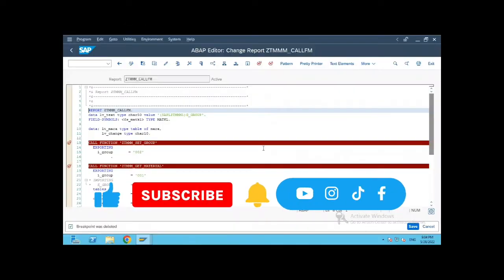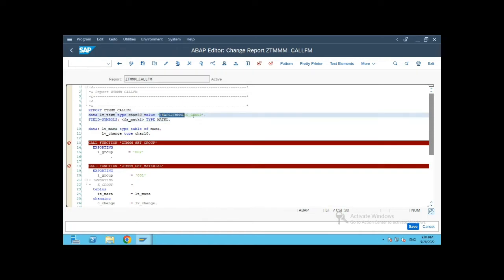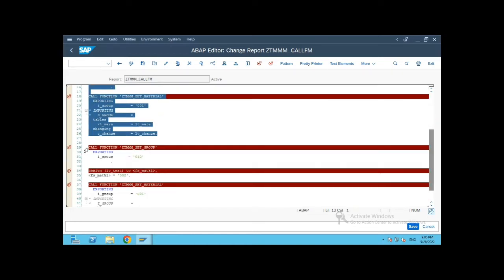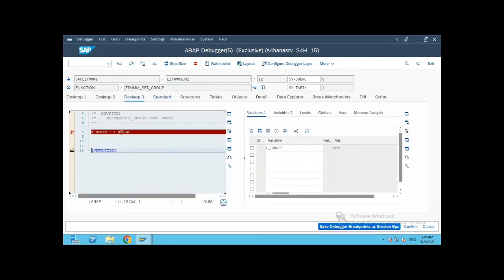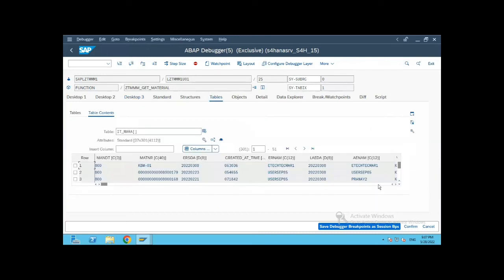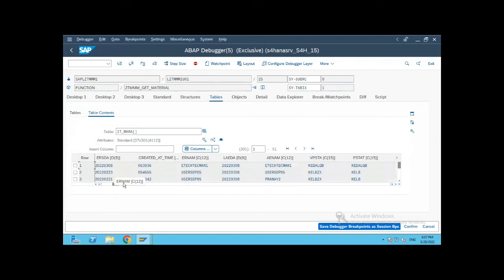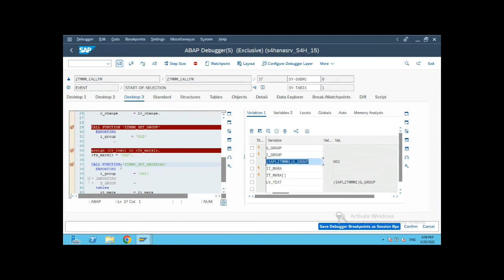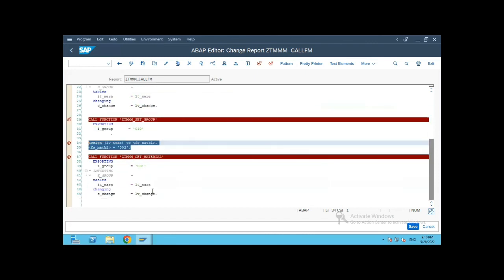Basics of SAP ABAP FunctionModule FM Tcode SE37 Part 3 Manipulate Global variables with Field Symbol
Basics of SAP ABAP Function Module FM Tcode SE37
Manipulate Global variables
using Field Symbol
Understand the basic concept of SAP ABAP  Function Modules or FMs
TCODE SE37
Tcode SE37